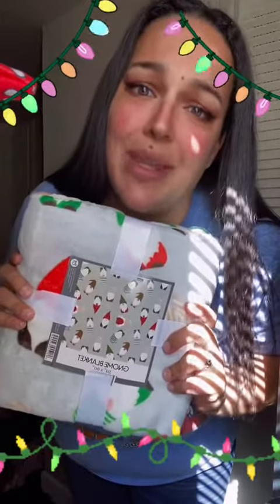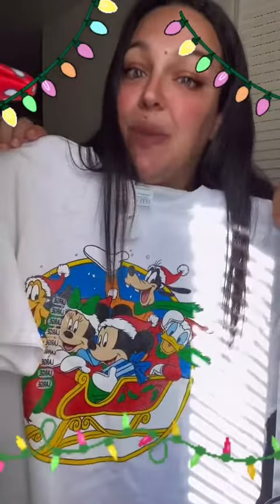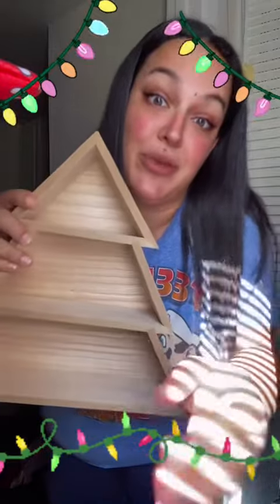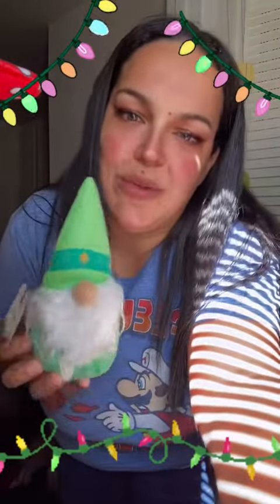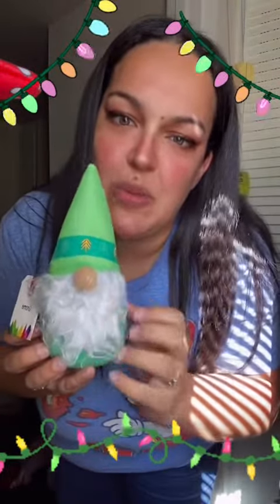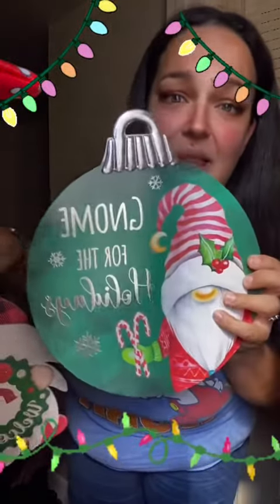Christmas Stuff Haul | 2021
Hey Guys! I’m back with a super quick Christmas Haul!

Check out Ebates and earn cash back thru your online purchases